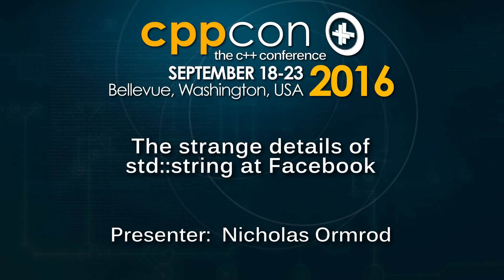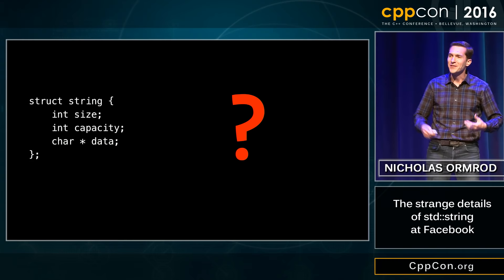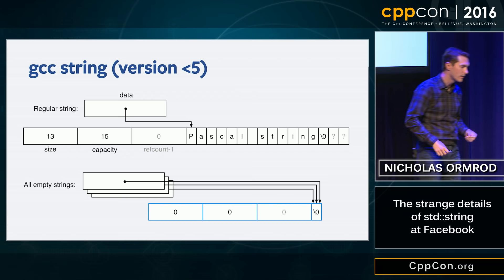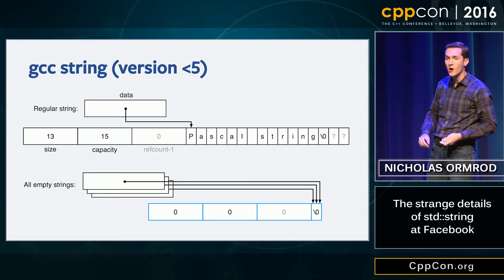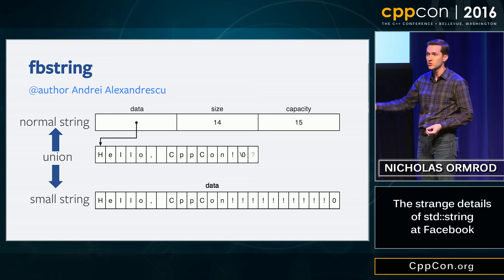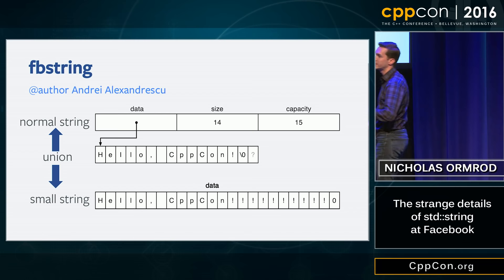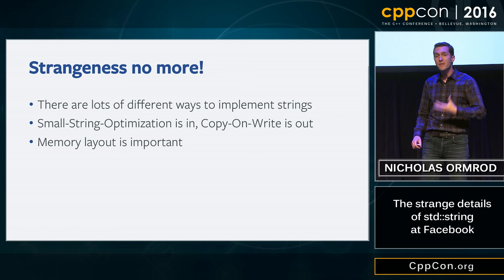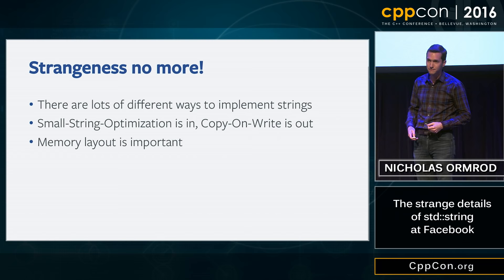CppCon 2016: Nicholas Ormrod “The strange details of std::string at Facebook"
Standard strings are slowing you down. Strings are everywhere. Changing the performance of std::string has a measurable impact on the speed of real-world C++ programs. But how can you make strings better? In this talk, we'll explore how Facebook optimizes strings, especially with our open-source std::string replacement, fbstring. We'll dive into implementation tradeoffs, especially the storage of data in the struct; examine which standard rules can and cannot be flouted, such as copy-on-write semantics; and share some of the things we've learned along the way, like how hard it is to abolish the null-terminator. War stories will be provided.
Nicholas Ormrod
Software Engineer, Facebook
Nicholas is a developer efficiency engineer at Facebook. If he talks too much, disable him with a well-placed nerd snipe.